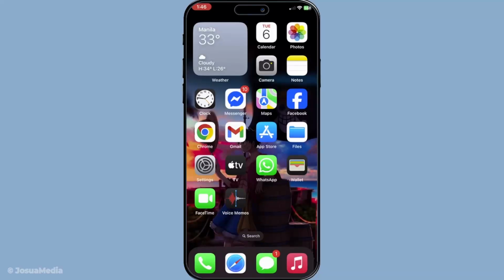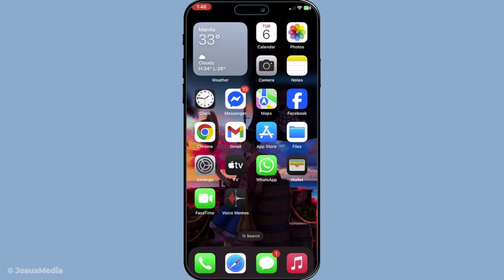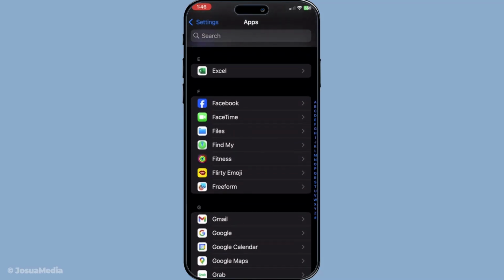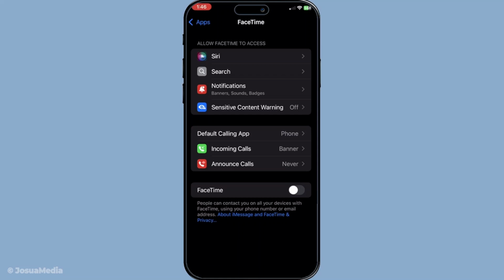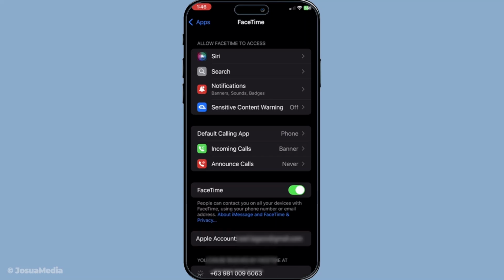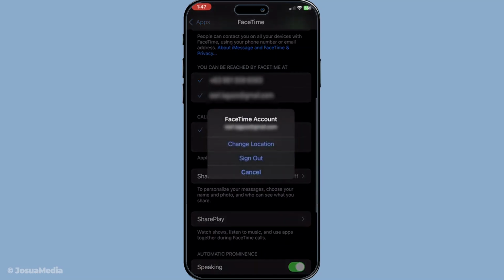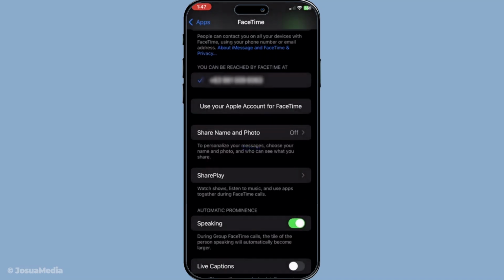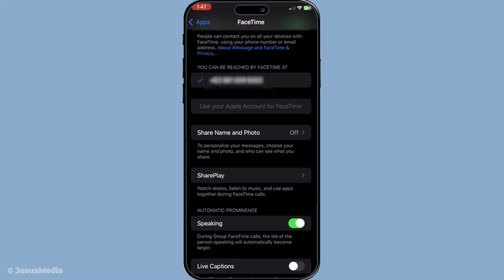How To Reset Facetime On Iphone (Reboot Facetime In Ios Settings) (2025 Guide)